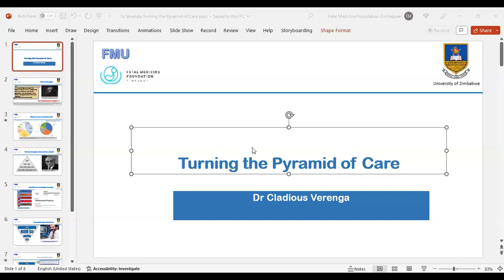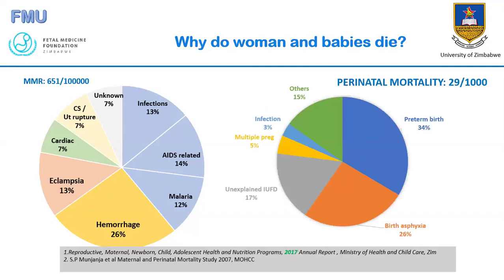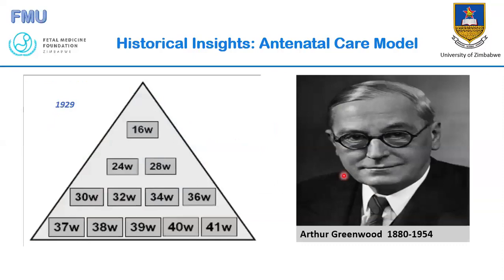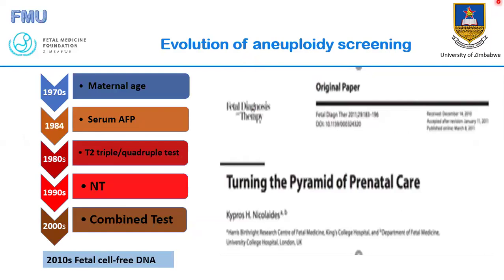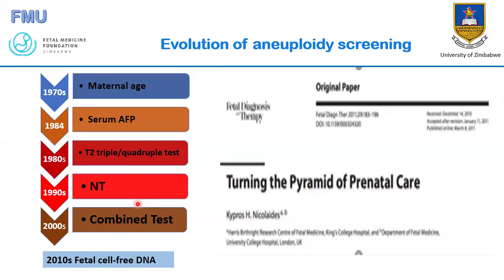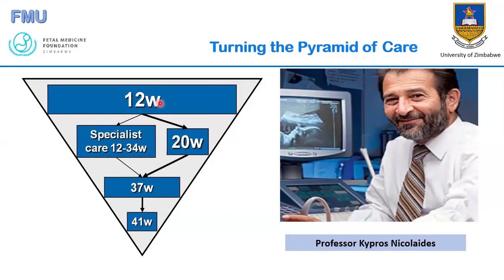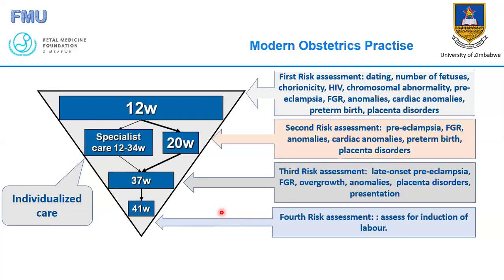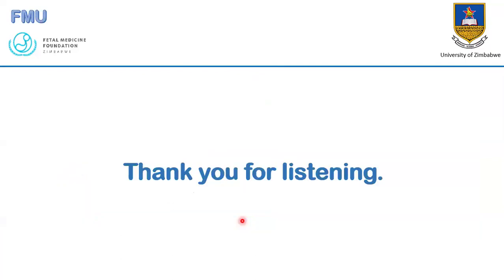Turning the Pyramid of Care- Dr C Verenga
Fetal Medicine Foundation Zimbabwe Refresher Course 2024 Edition